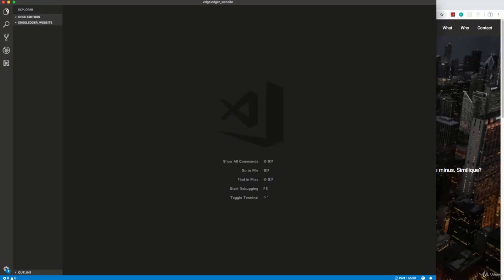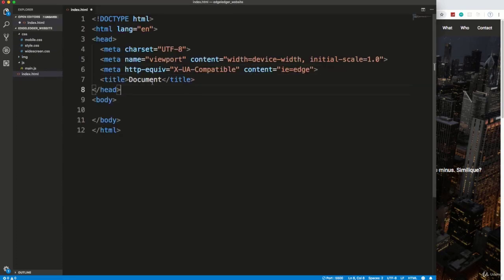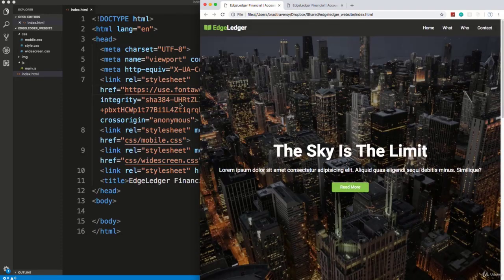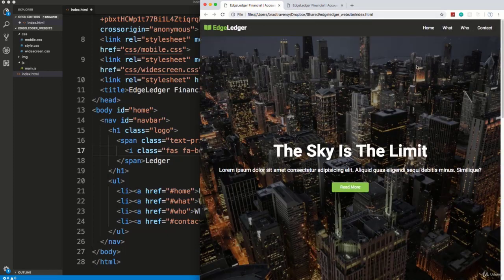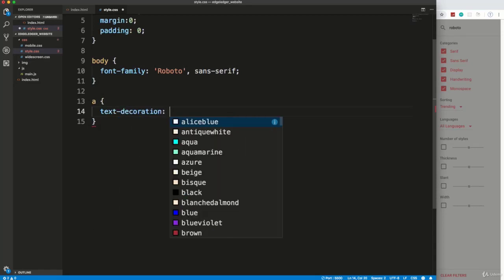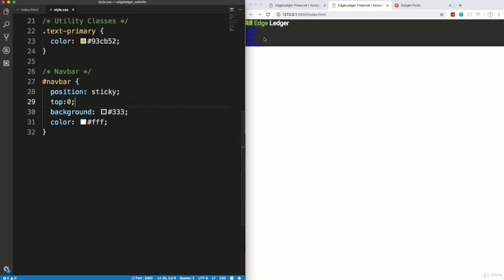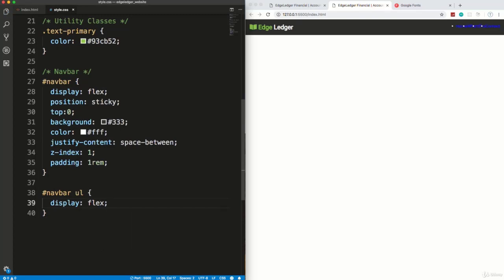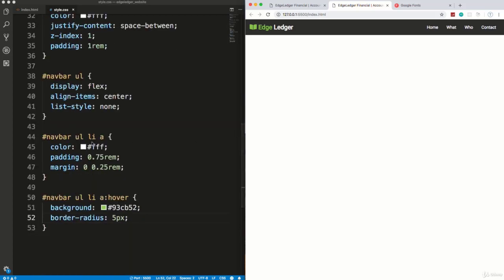Lesson 51. EdgeLedger Website (Flexbox) File Structure Flex Navbar।